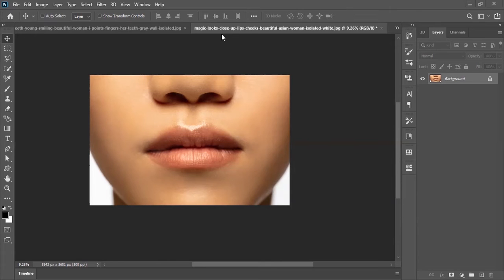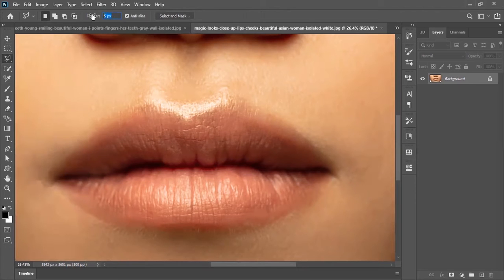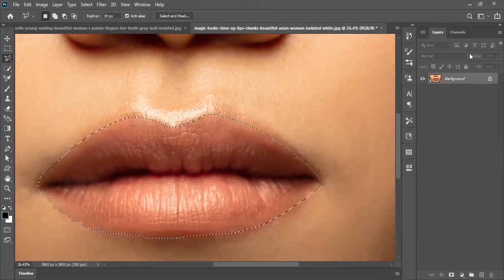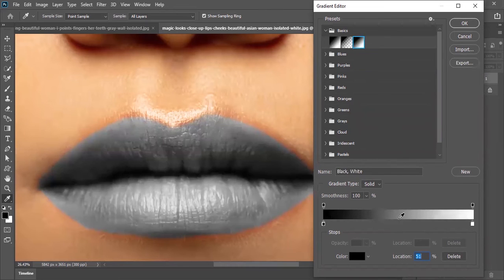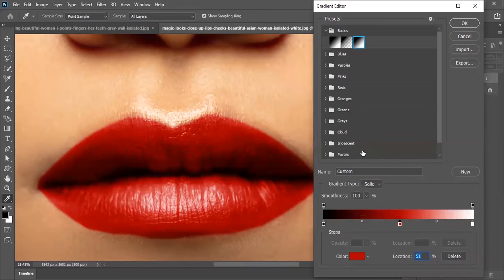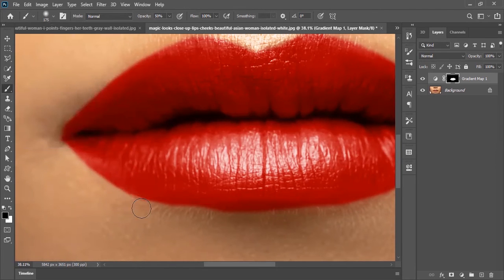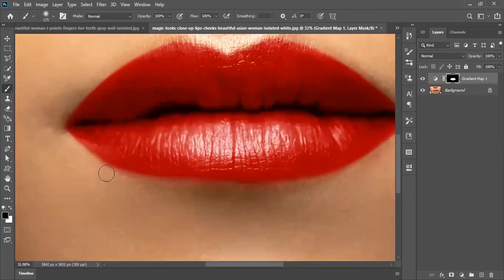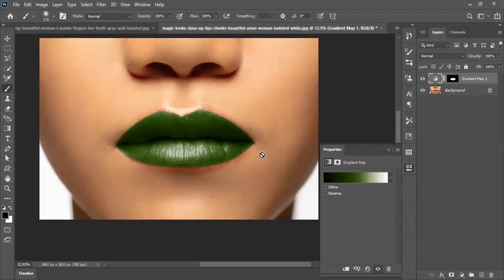How to add Realistic Lipstick to an image in Photoshop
In this tutorial, you will learn how to add realistic looking lipstick of any colour to your image using the Gradient Map tool.

Have fun!